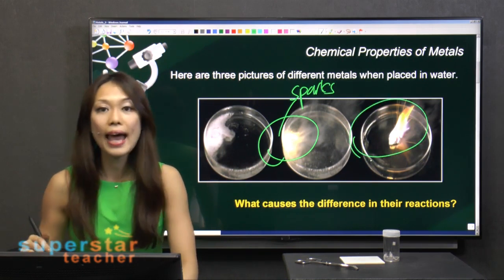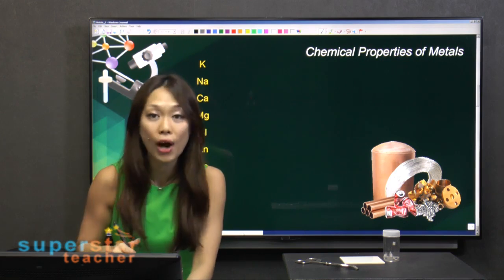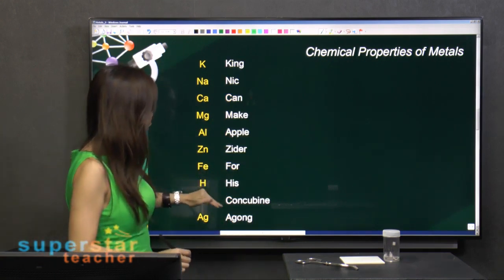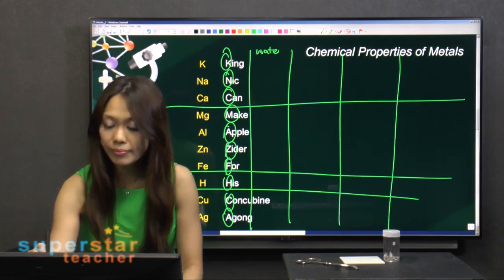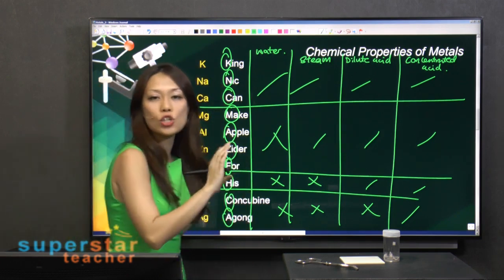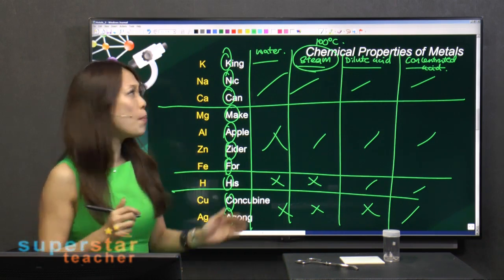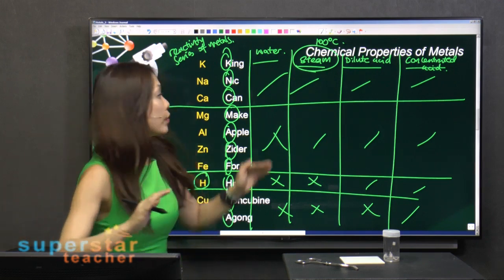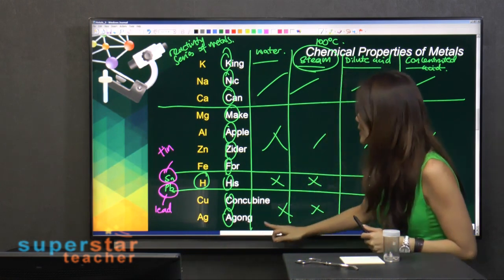Learn the Reactivity Series of Metals in 5 Minutes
Better Grades, Confident Learners. Learning Made Fun with Superstar Teacher!